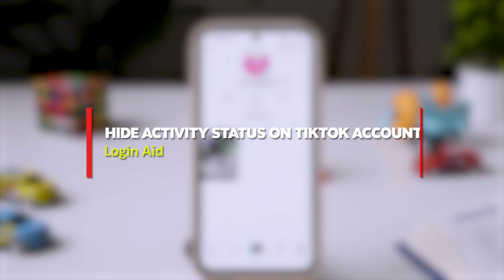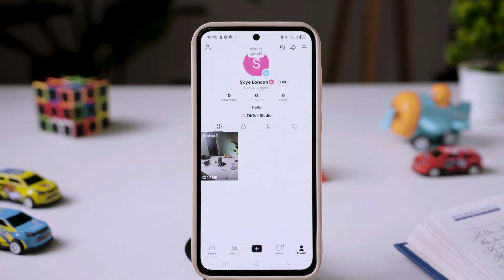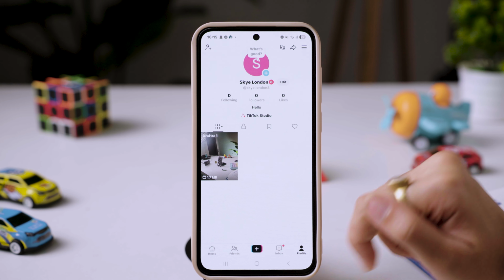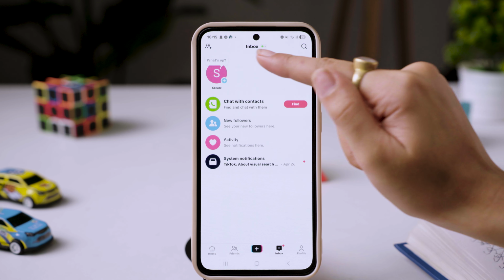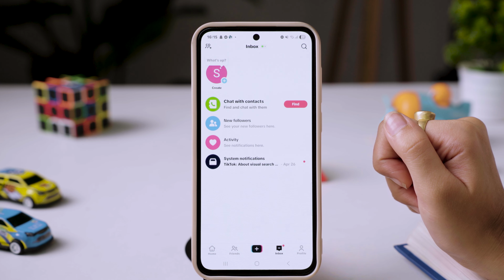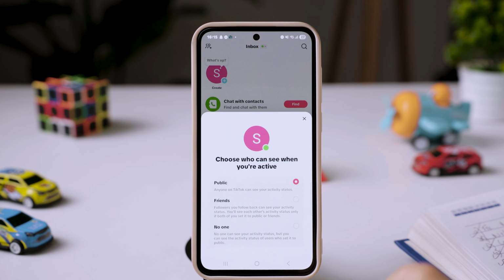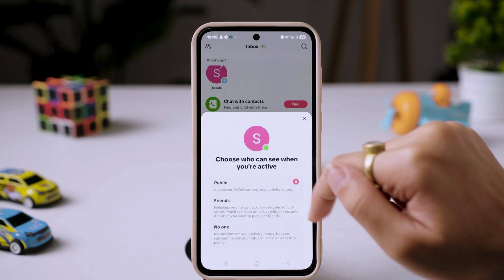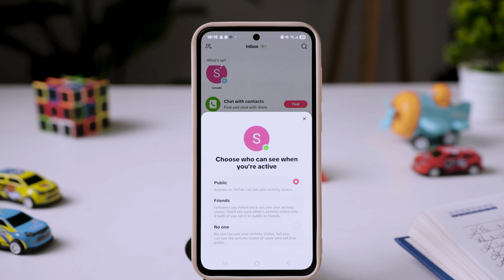How To Hide Activity Status On TikTok Account | Turn Off Your TikTok Online Status 2026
Want more privacy on TikTok? In this quick tutorial, you'll learn how to hide activity status on your TikTok account and turn off the setting that lets certain people see when you're active on the TikTok app.

Disabling online status on TikTok stops others from seeing when you are active on TikTok and maintains your TikTok privacy.

Steps covered:

1. Open TikTok on your phone
2. Tap on the inbox option
3. Disable your activity status from there for TikTok